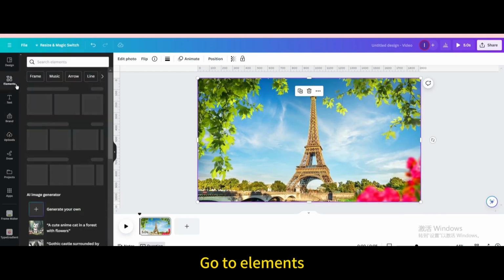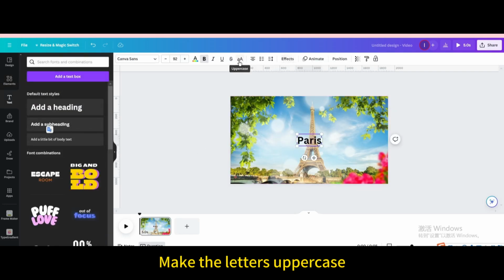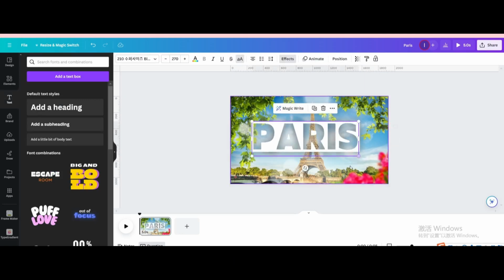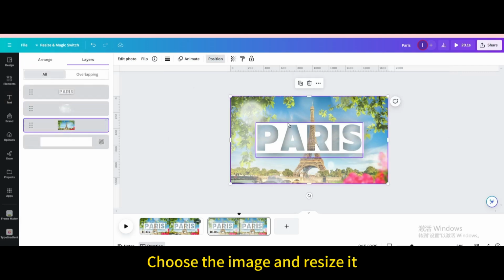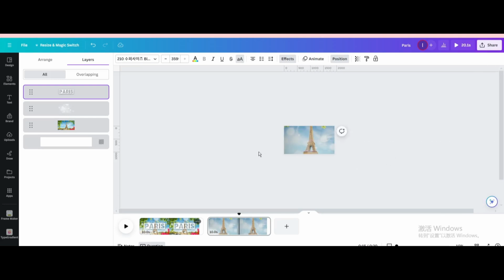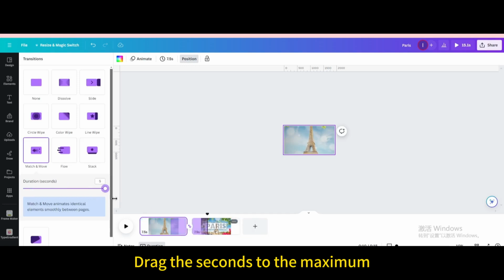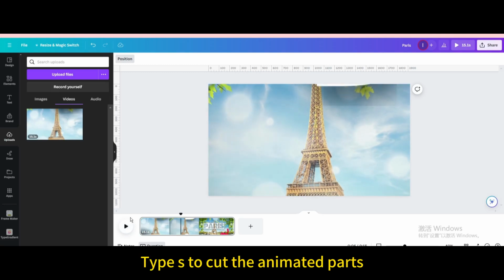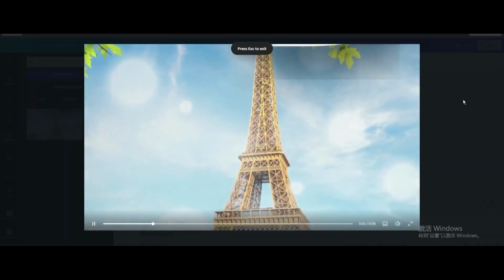How to Make a Parallax Intro in Canva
Elevate your video intros with a touch of magic using Canva's Parallax effect! In this tutorial, learn how to create captivating Parallax intros that add depth and dynamism to your videos, leaving a lasting impression on your audience.

Whether you're a content creator, YouTuber, or social media enthusiast, mastering the art of Parallax intros can set your videos apart and enhance your storytelling. Watch our tutorial and unleash your creativity with Canva's Parallax effect today!